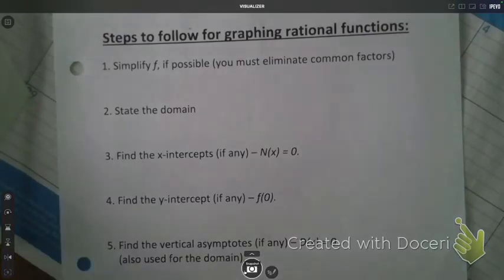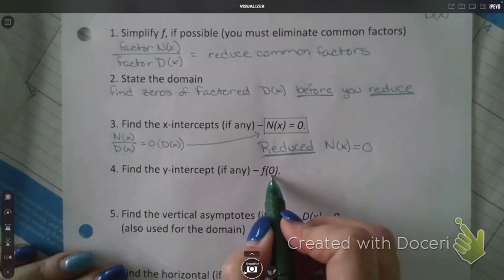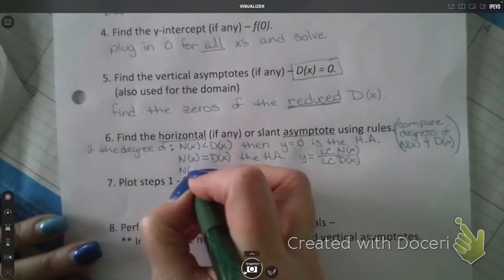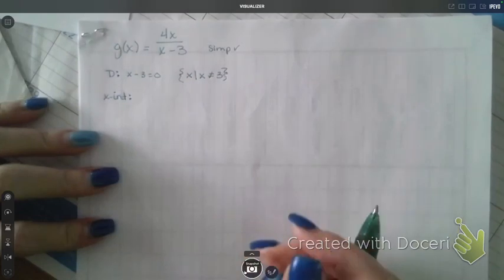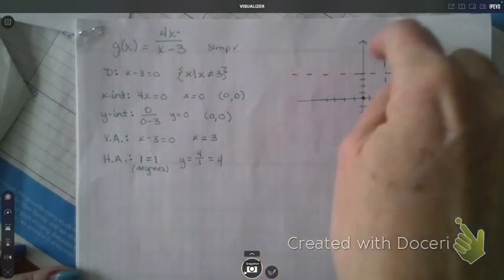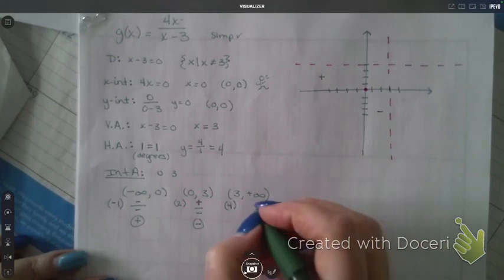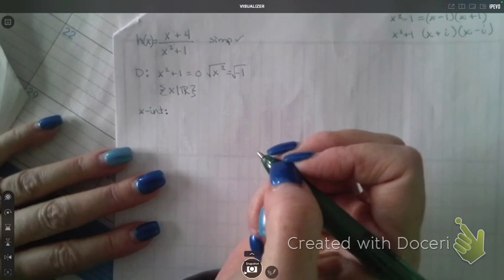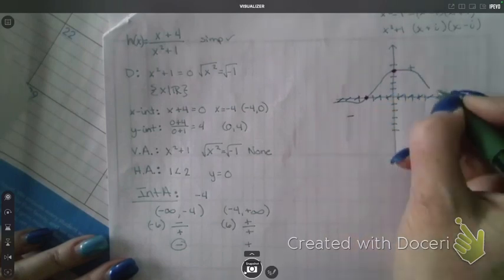A2 4.2 (1/24/2024)